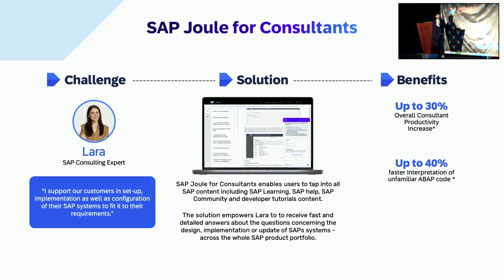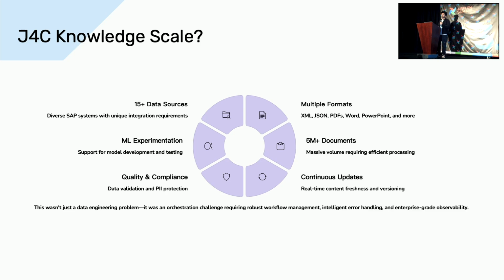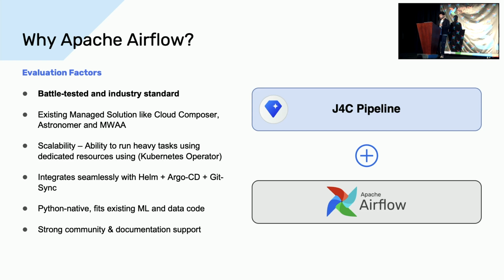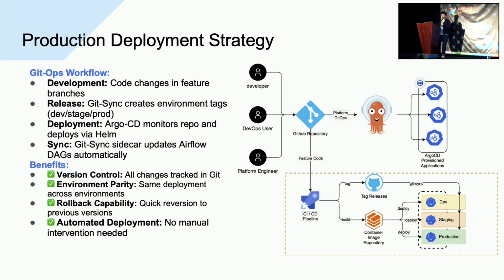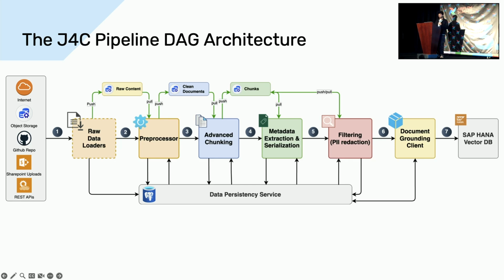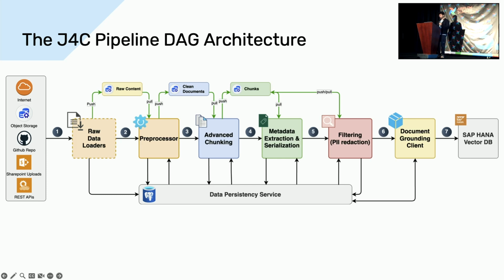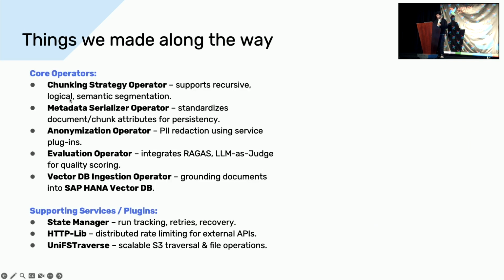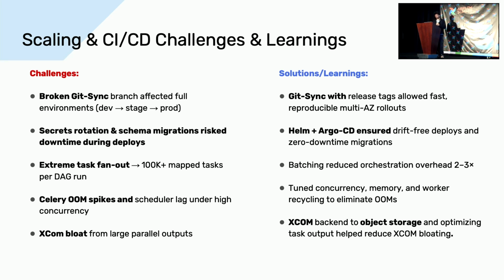Designing Scalable Retrieval-Augmented Generation (RAG) Pipelines at SAP with Apache Airflow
Presented by Sagar Sharma at Airflow Summit 2025.

At SAP Business AI, we’ve transformed Retrieval-Augmented Generation (RAG) pipelines into enterprise-grade powerhouses using Apache Airflow. Our Generative AI Foundations Team developed a cutting-edge system that effectively grounds Large Language Models (LLMs) with rich SAP enterprise data. Powering Joule for Consultants, our innovative AI copilot, this pipeline manages the seamless ingestion, sophisticated metadata enrichment, and efficient lifecycle management of over a million structured and unstructured documents. By leveraging Airflow’s Dynamic DAGs, TaskFlow API, XCom, and Kubernetes Event-Driven Autoscaling (KEDA), we achieved unprecedented scalability and flexibility. Join our session to discover actionable insights, innovative scaling strategies, and a forward-looking vision for Pipeline-as-a-Service, empowering seamless integration of customer-generated content into scalable AI workflows